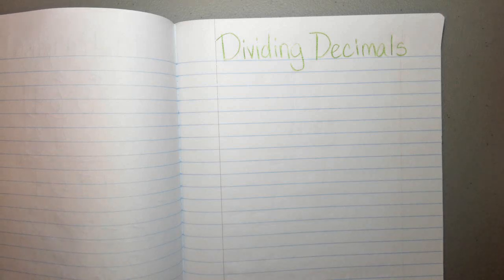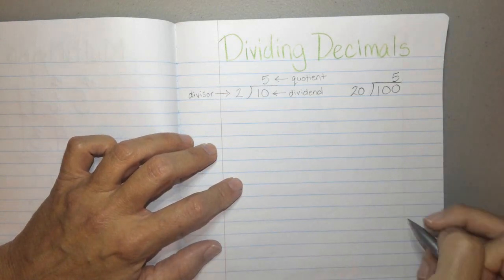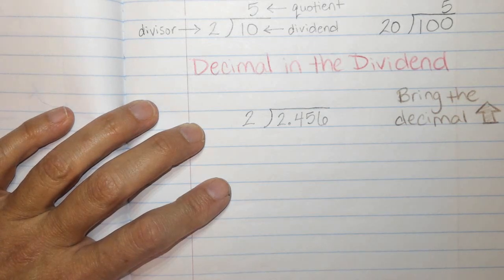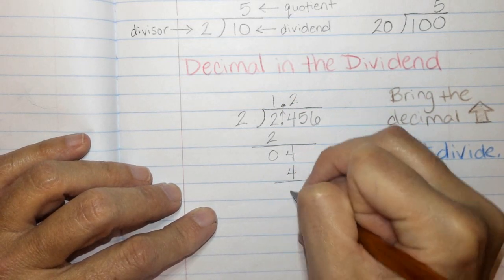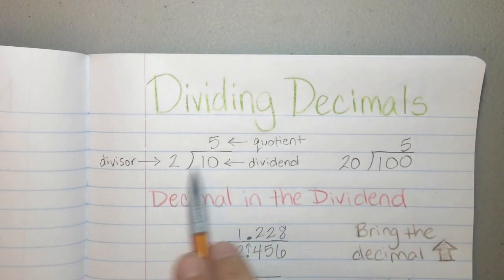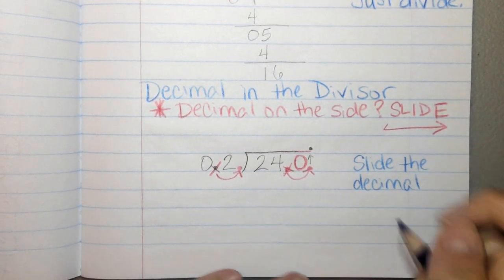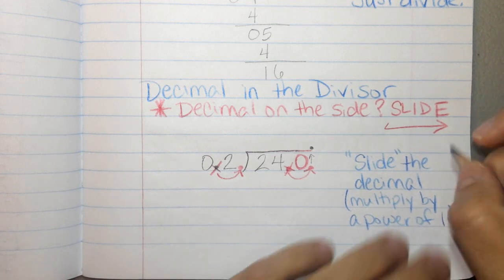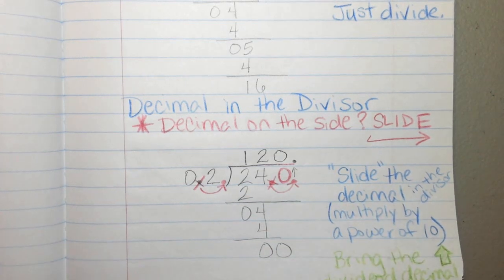Dividing Decimals Anchor Chart